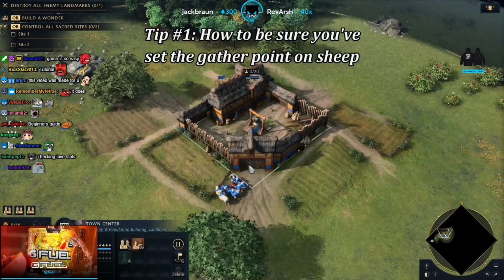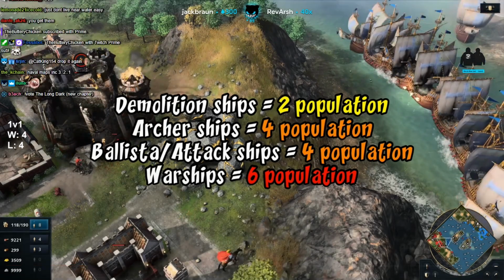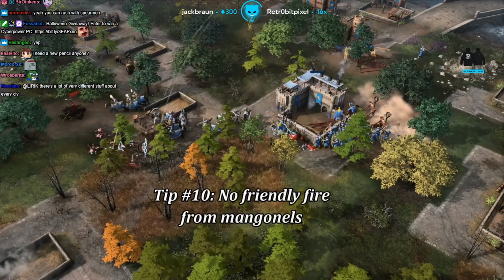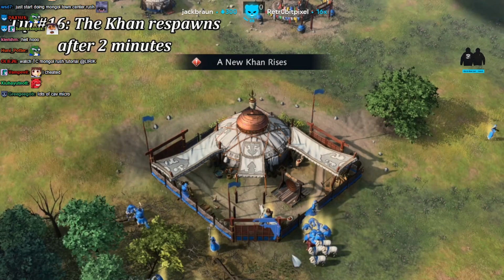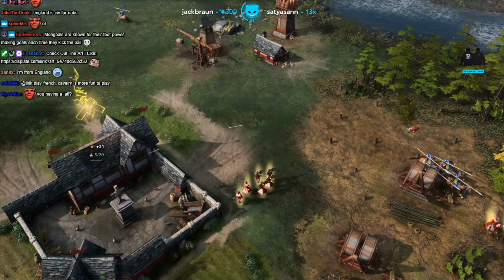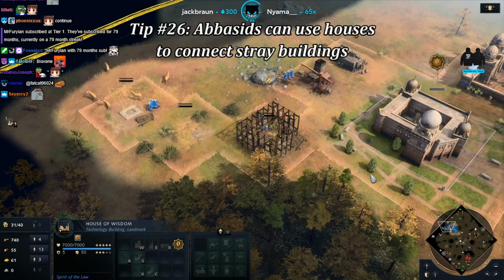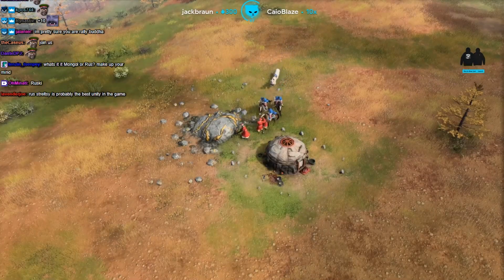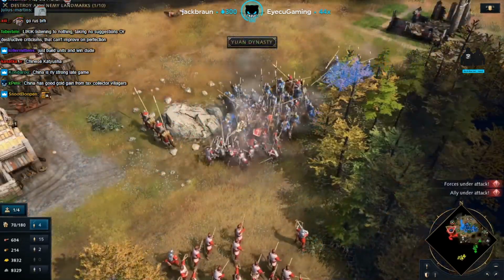Lirik watching AoE4 - Beginner tips and secret stats